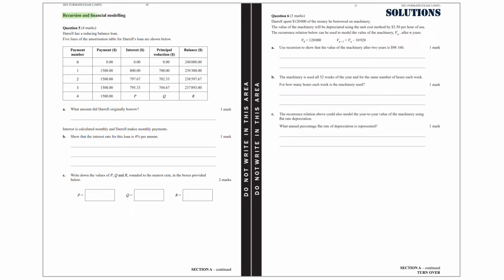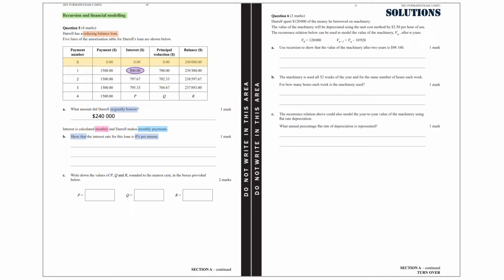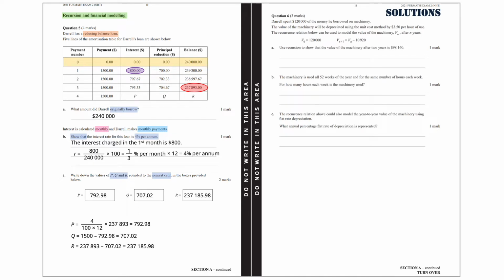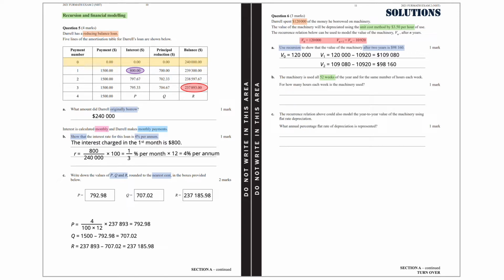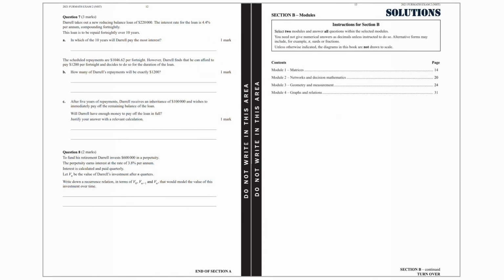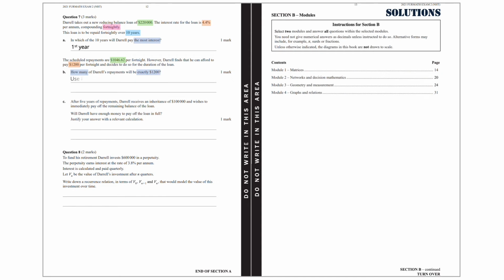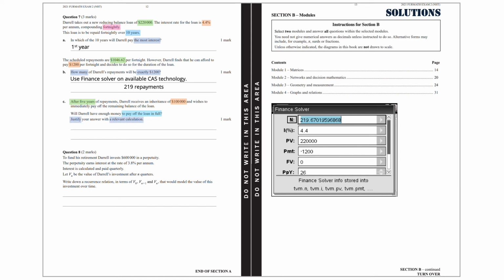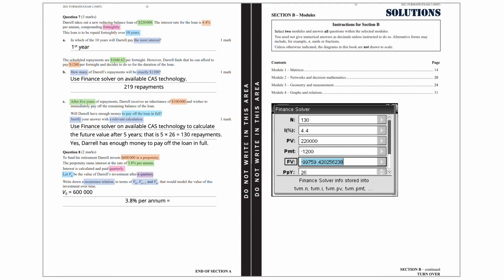Further Mathematics 2021NH VCAA Exam 2A Recursion and financial modelling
Possible solutions to the Further Mathematics 2021 for the Northern Hemisphere VCAA Exam 2A Recursion and financial modelling